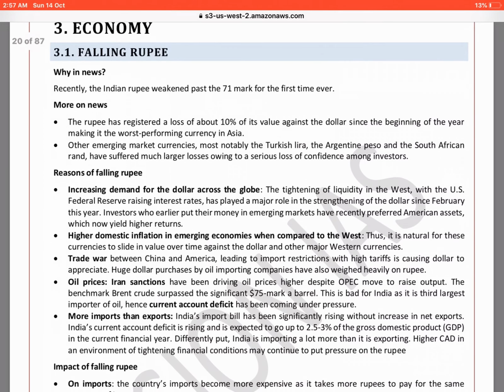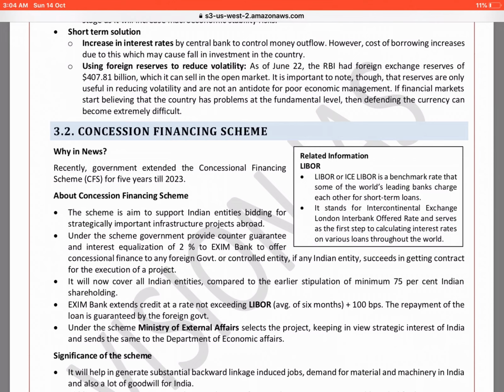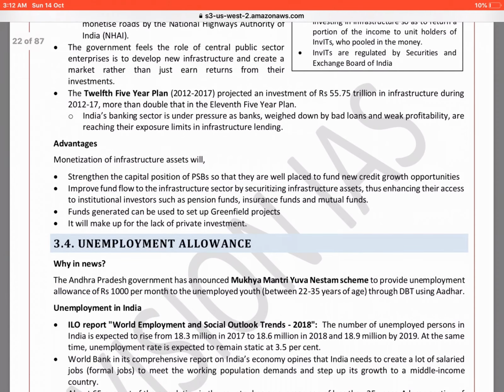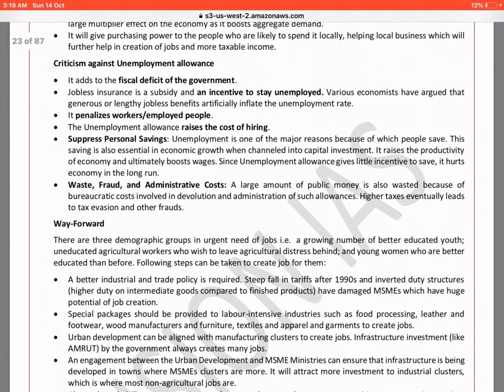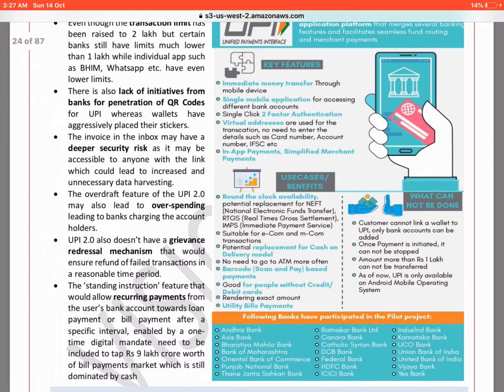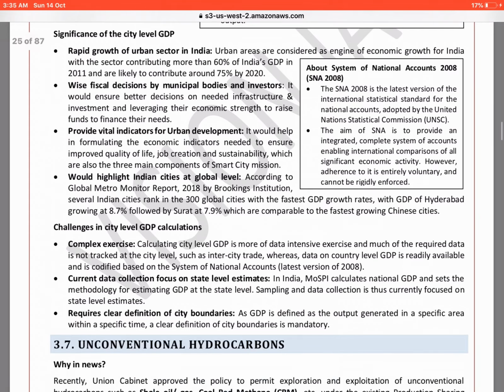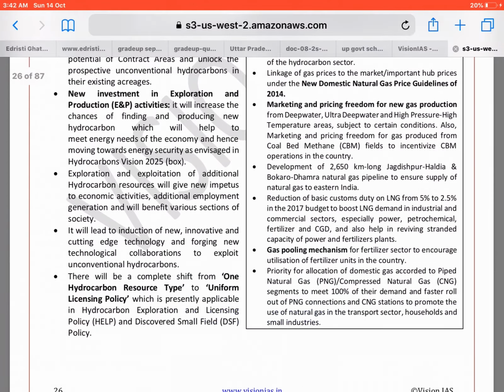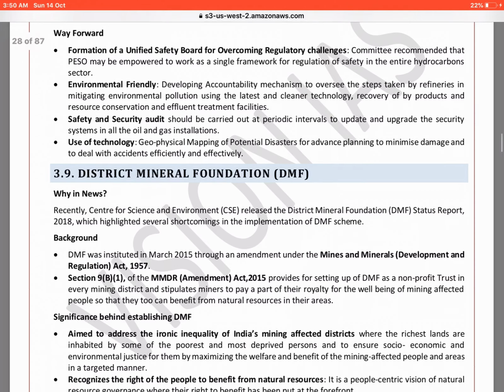VISION IAS Magazine August 2018 Economy Issue Part 1| UPSC | Eager Beaver Education